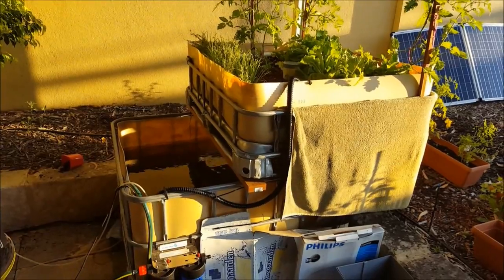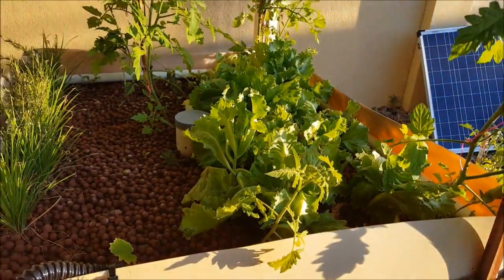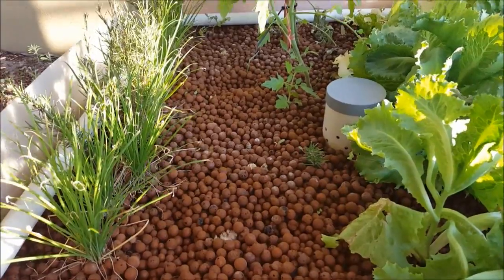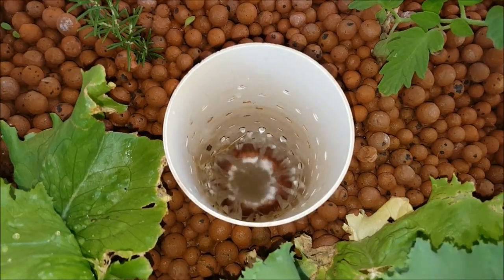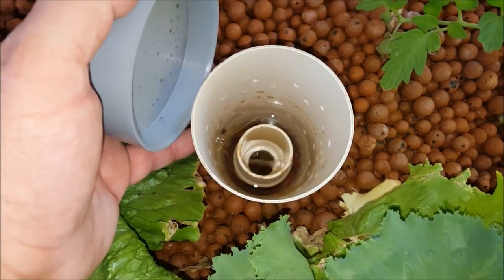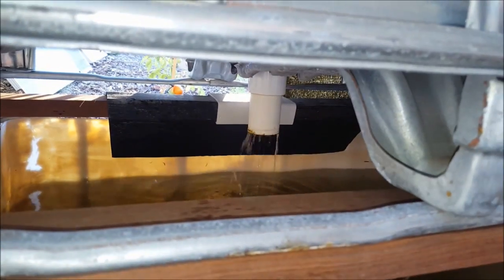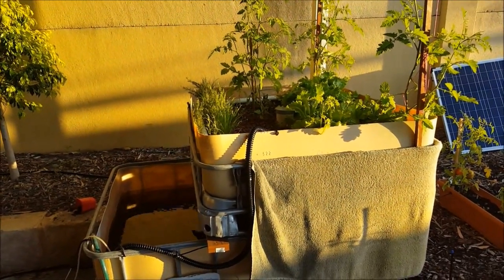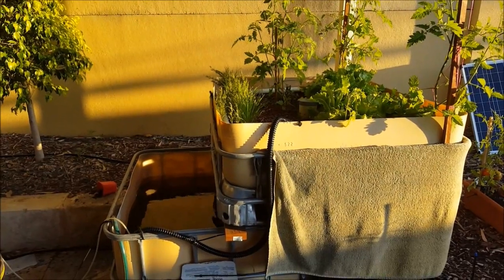Aquaponics - A Basic System.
Today we're having a look at a mate's hydroponics set up. When I'm at the shack full time, I'll also be setting up a small system similar to this. Chig has ten small fish in here and in the last month he's only fed them 10 teaspoons of food. The nutrients from those ten fish have allowed the plants in the grow bed to thrive. Talking to Chig, that tank can support another ten fish, even taking into account the fact that fish GROW, and those twenty fish will be able to support another grow tank the same size.

It's not simply a case of getting some water, some grow medium and chucking fish in, it takes a few weeks to get the levels of the nitrites, nitrates and ammonia right before adding fish.